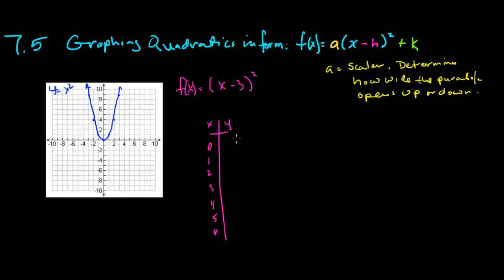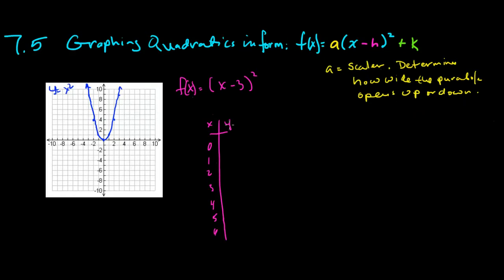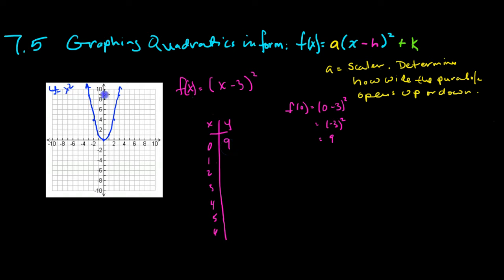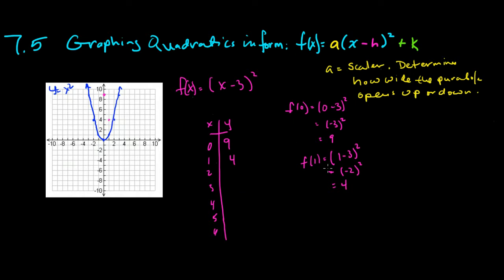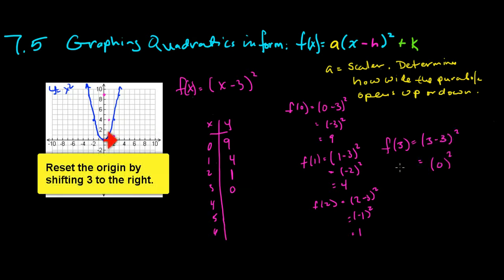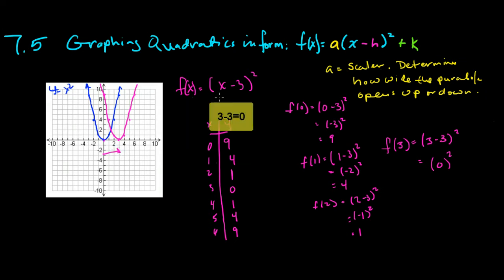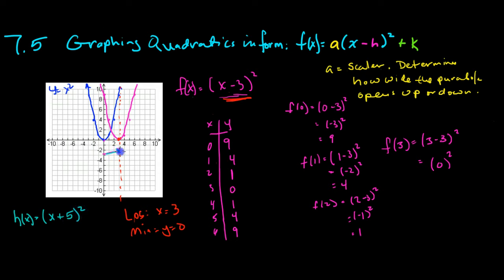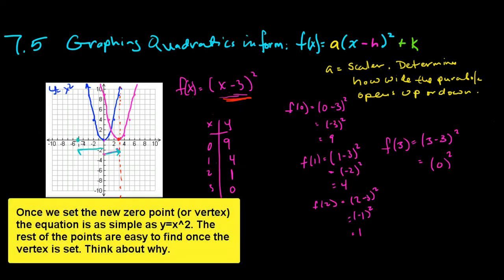7.5 Graphing form part 2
The horizontal shifter